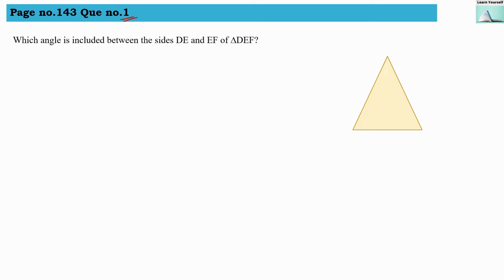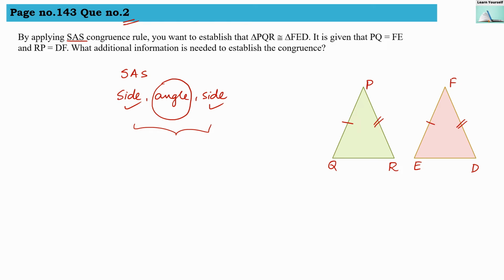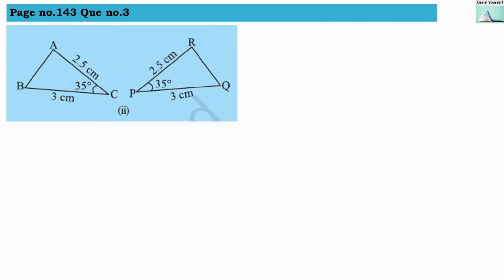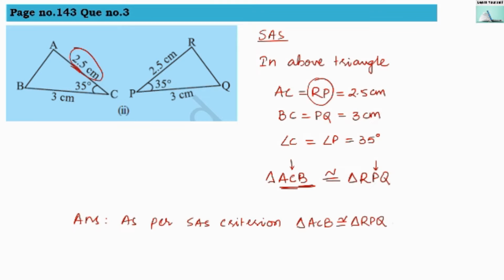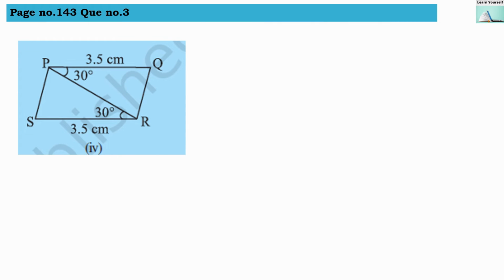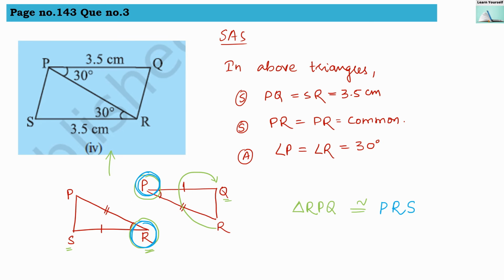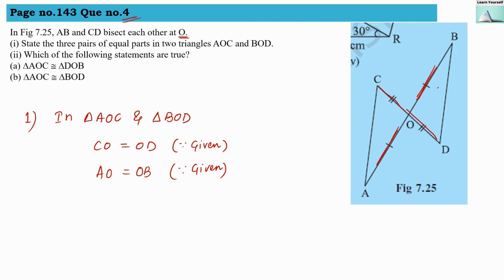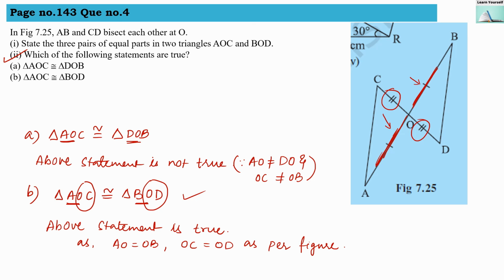Try These page no.143|| Chapter-7 congruence of triangle || CBSE Std-7 Math Ch-7 || NCERT Math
Which angle is included between the sides DE and EF of DDEF?
2. By applying SAS congruence rule, you want to establish that DPQR @ DFED. It is given that PQ = FE and RP = DF. What additional information is needed to establish the congruence?
In Fig 7.24, measures of some parts of the triangles are indicated. By applying SAS congruence rule, state the pairs of congruent triangles, if any, in each case. In case of congruent triangles, write them in symbolic form.